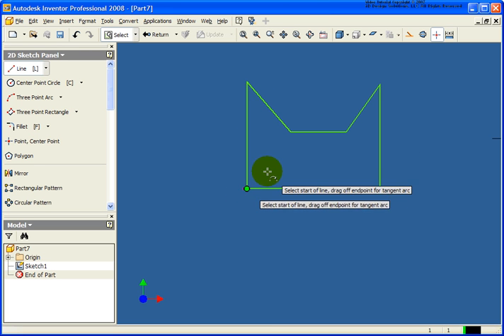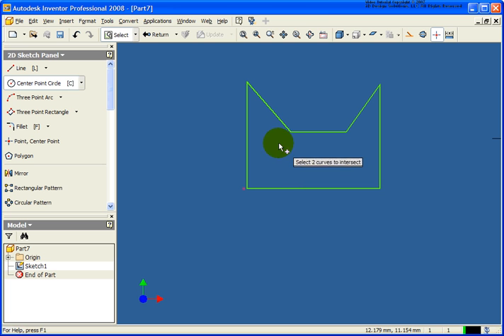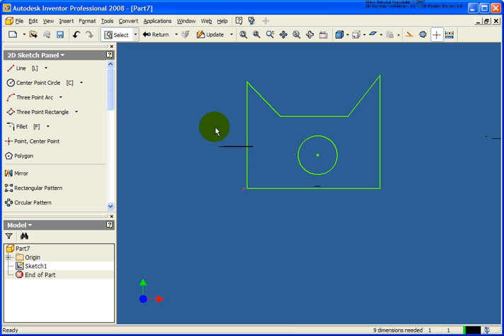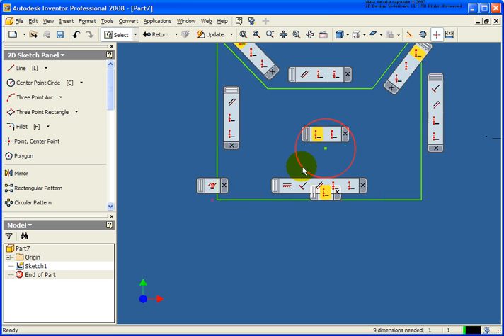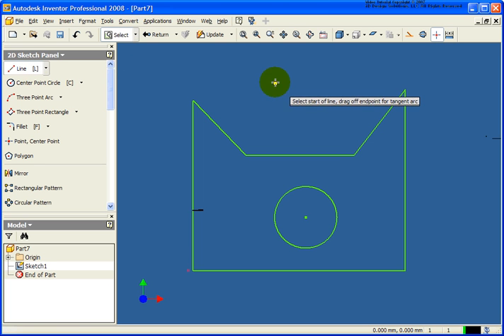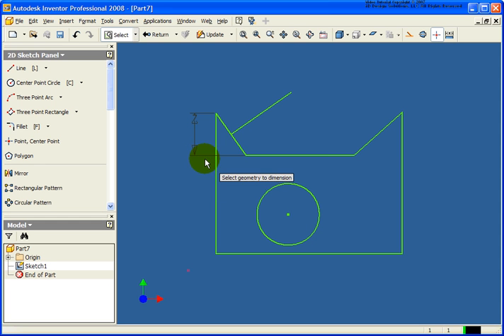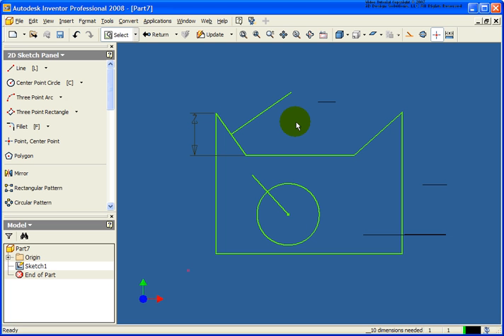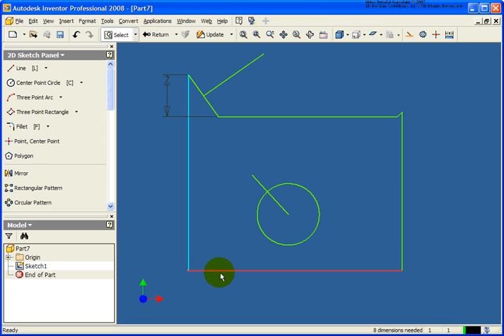9 Snaps and dragging